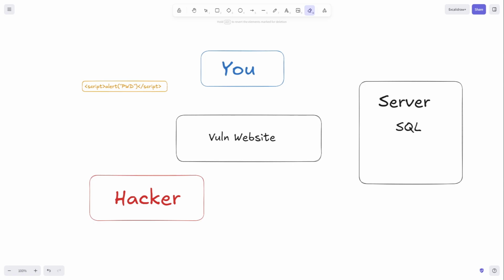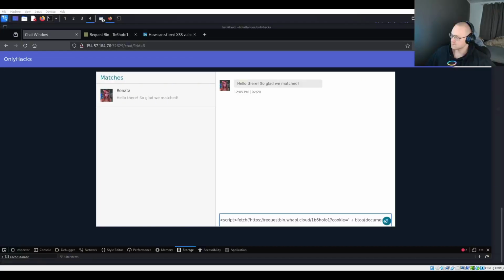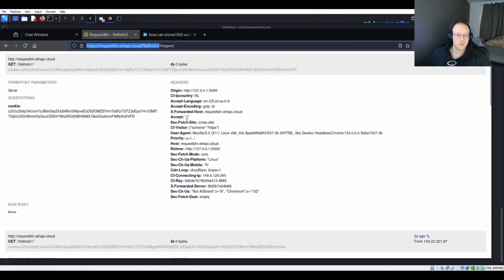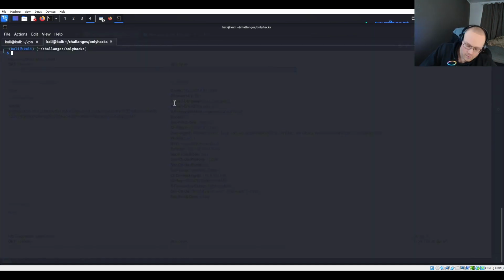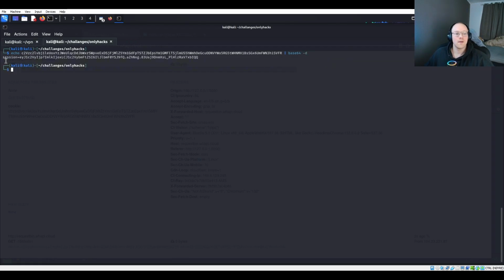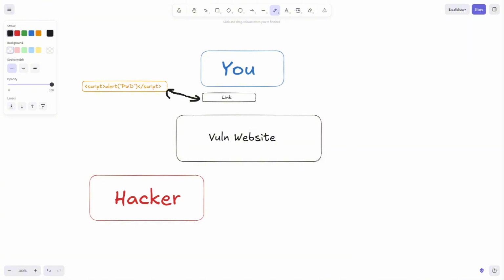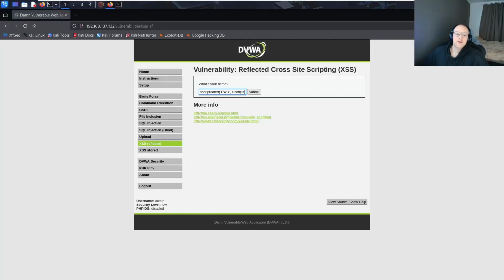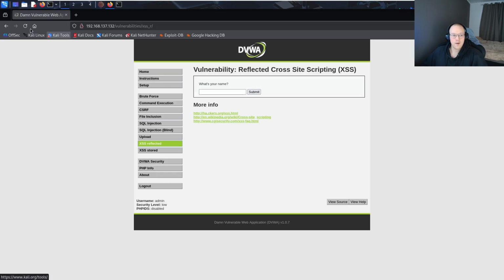Stored vs Reflected XSS – What’s the Real Difference?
In this video I break down the real difference between Stored and Reflected XSS using live demonstrations.

You’ll see exactly how reflected XSS works through user input and malicious links, and how stored XSS persists on the server and impacts every user who visits the page. I walk through both attacks step by step and explain what’s happening in the backend so you understand the logic.

If you’re new to web security or trying to truly understand XSS instead of memorizing definitions, this will make it clear.